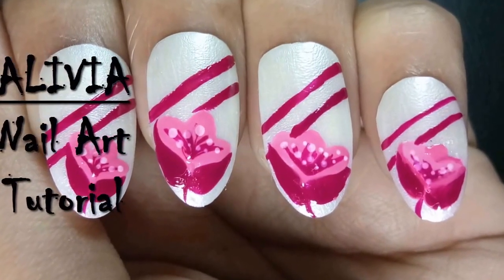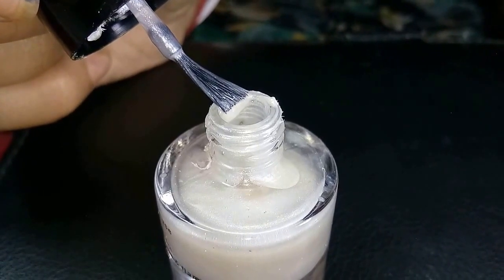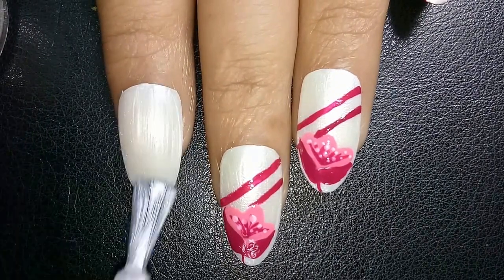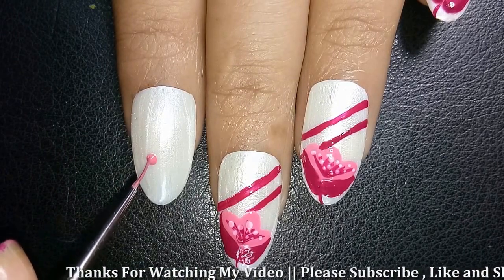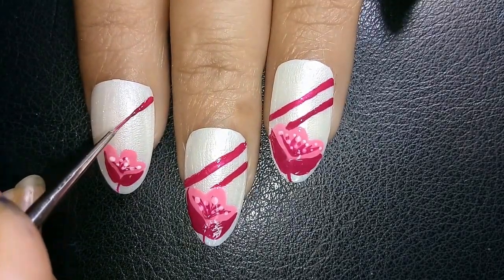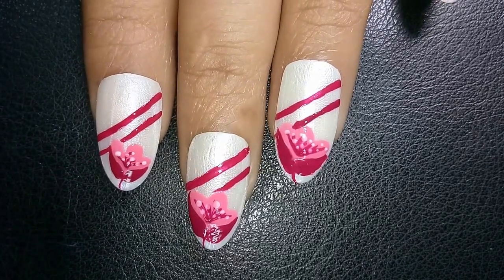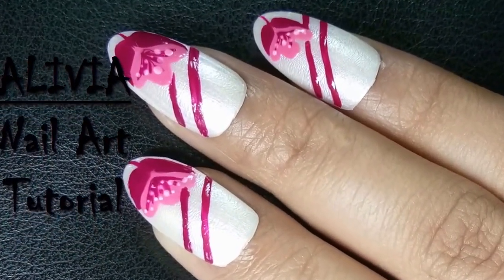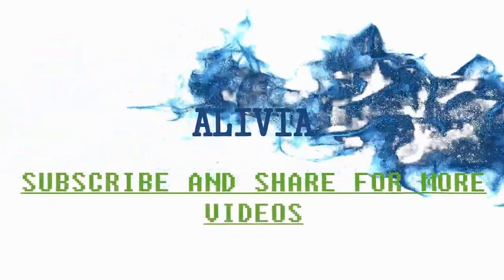Spring Nail Designs 2017 - Pink Flower Nail Polish Colors Trends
Get ready for a cute and easy nail art tutorials at home from your favourite nail art tutorial channel - ALIVIA . Today I am sharing this gorgeous Spring Nail Designs 2017 - Pink Flower Nail Polish Colors Trends to beautify your nails for various occasions .

In this video you can learn how to use . For More details please visit my Youtube Channel

Nail art Design is a creative way to paint, decorate, enhance, and embellish the nails. It is a type of artistic work that can be done on fingernails and toenails in a different way of style , usually after manicures or pedicures .

Through this Channel  I am Presented  various designs of nail art  to beautify your nails for various occasions . I do tutorials and Nail art design show that's beginner friendly .

You can Check these videos -